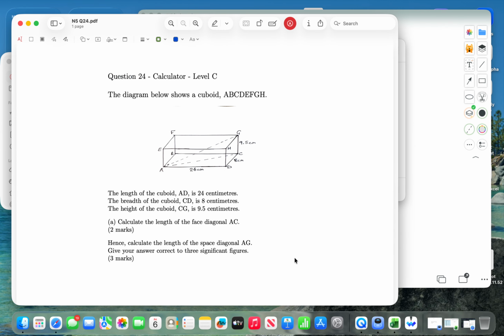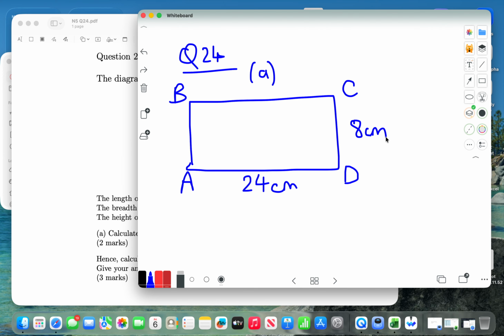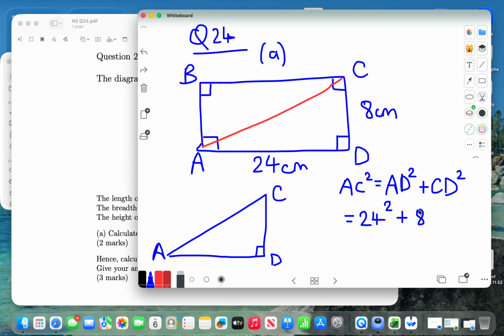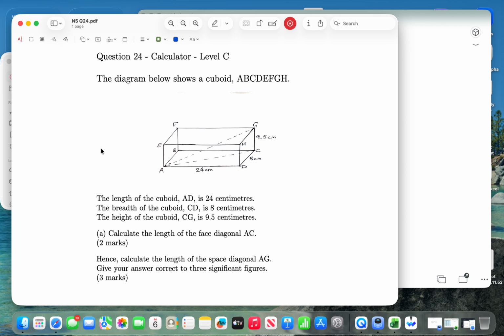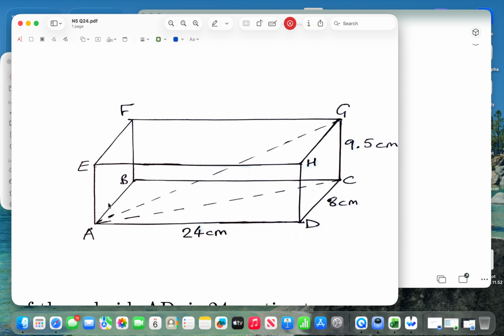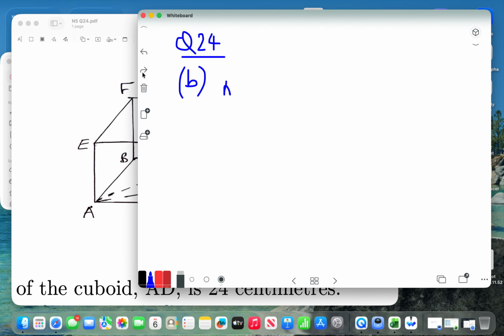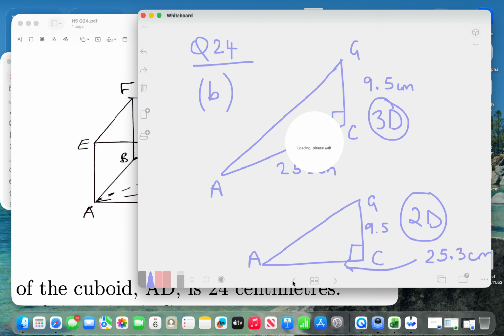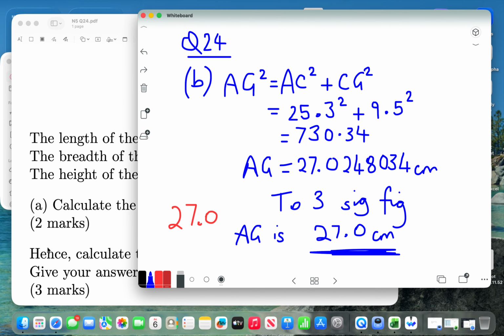Level C - Question 24 - 3D Pythagoras (Calculator)